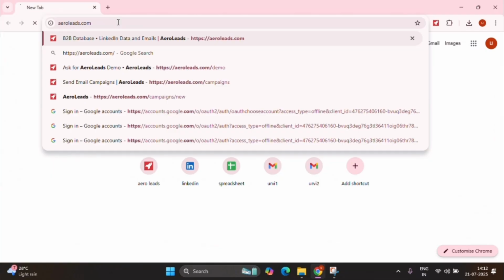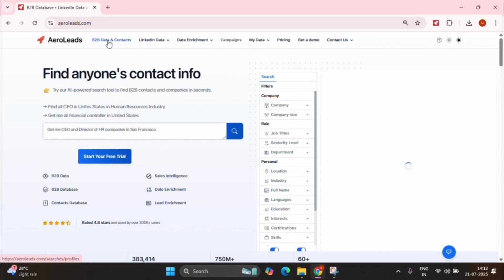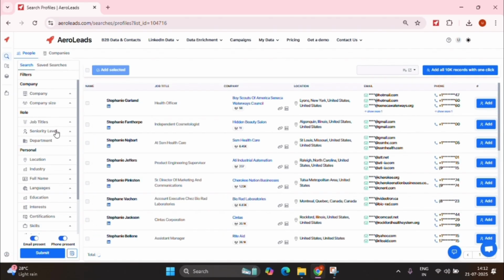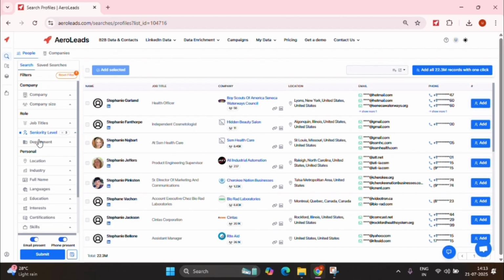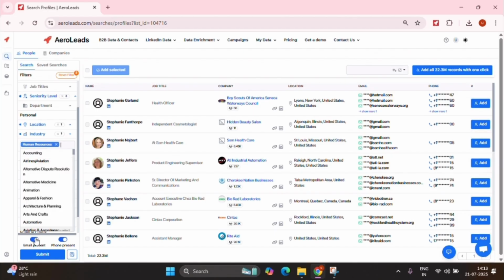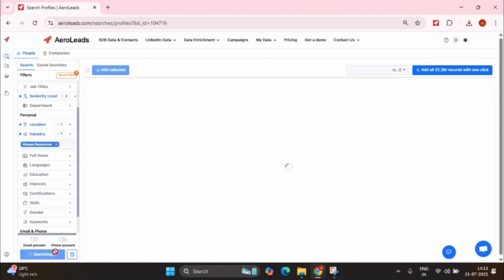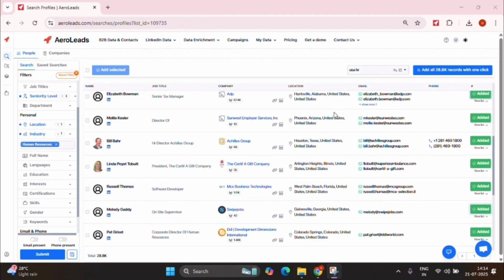AeroLeads Tutorial: Import B2B Contacts Directly from the Database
In this video, you’ll learn how to add profiles directly from our B2B Data Contacts (Database), without using the  extension to extract data from LinkedIn.

for more info please feel free to visit us at: aeroleads.com or